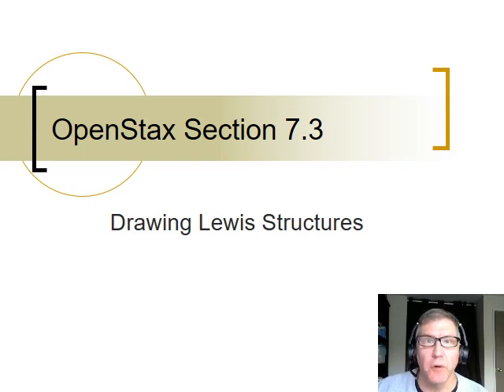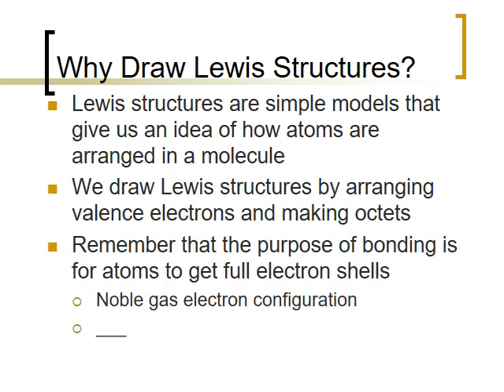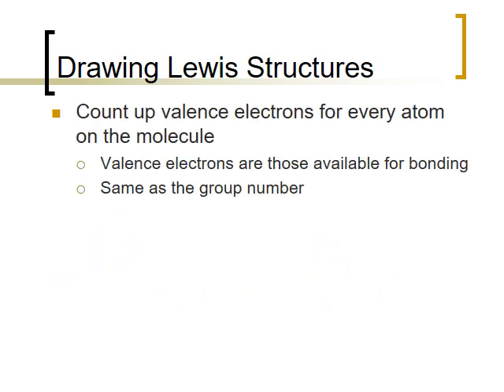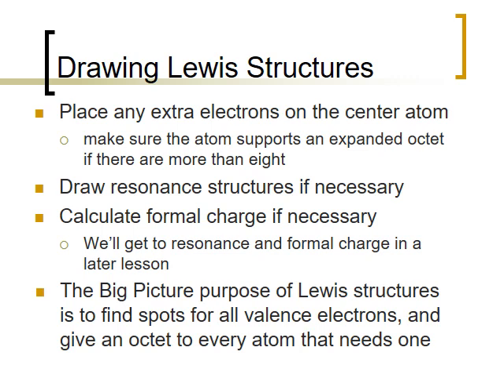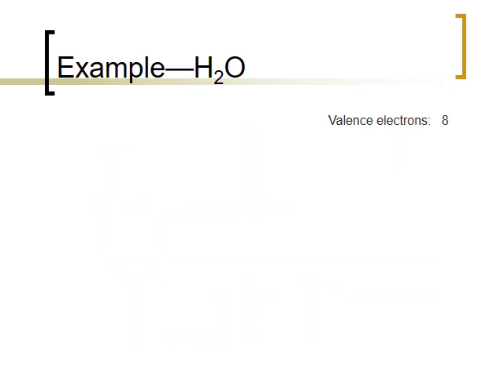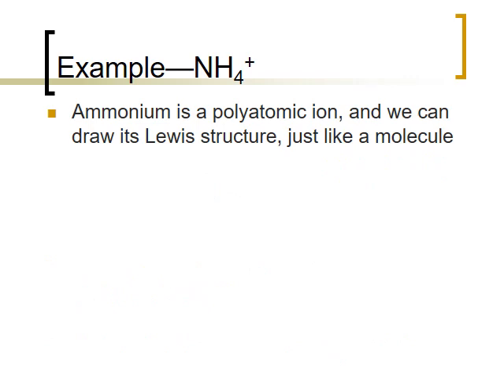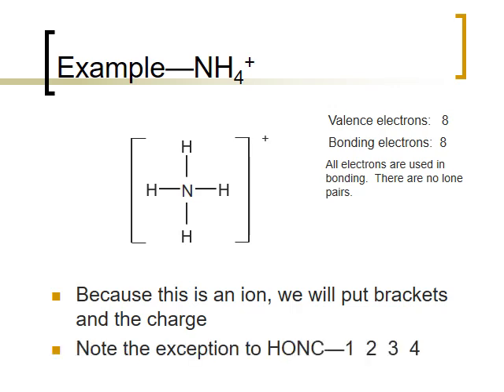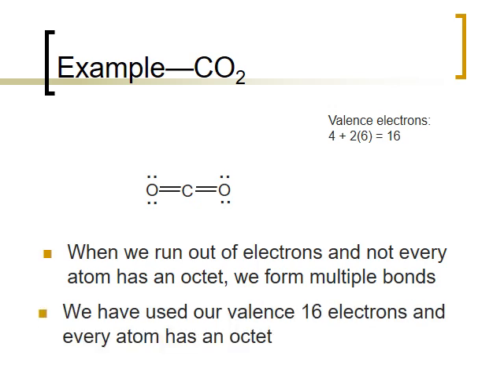Ch 7 Lewis Structures